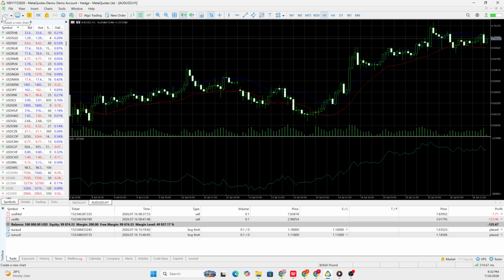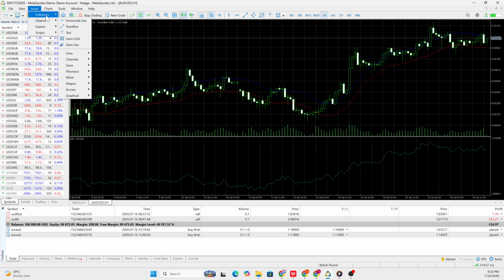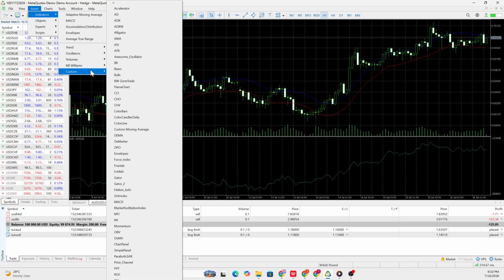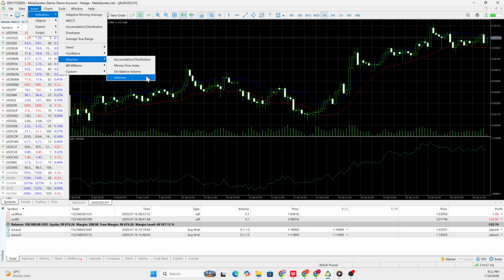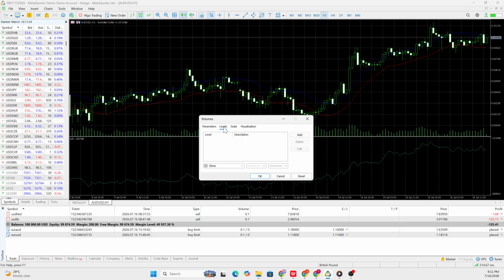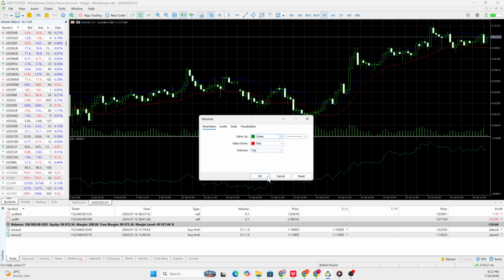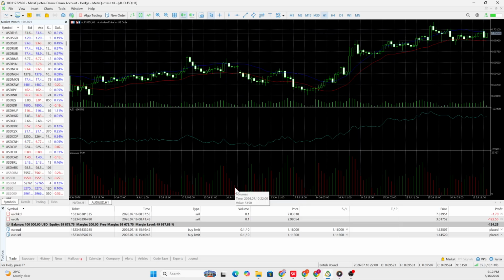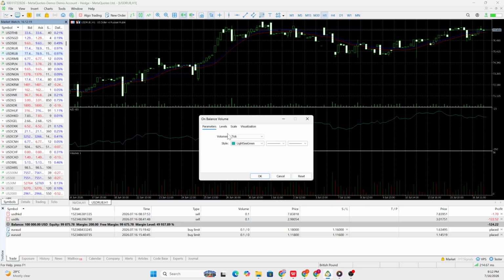How To Add A Volume Indicator In MetaTrader 5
Learn how to **add a Volume indicator in MetaTrader 5** in this step-by-step tutorial. You'll learn how to access the built-in Volume indicators, apply them to any chart, customize their appearance, and use volume data to enhance your technical analysis in MT5.

Video Chapters
00:00 - Introduction
00:12 - Select the Active Chart
00:20 - Open the Insert Menu
00:33 - Open the Indicators Menu
00:49 - Go to the Volumes Category
00:58 - Choose a Volume Indicator
01:09 - Select the Standard Volumes Indicator
01:16 - Customize the Indicator Settings
01:31 - Adjust the Indicator Appearance
01:39 - Apply the Volume Indicator
01:47 - View Volume Below the Chart
01:54 - Add the Indicator to Another Chart
02:10 - Edit the Indicator Later
02:18 - Conclusion